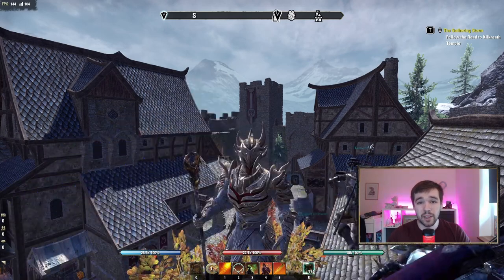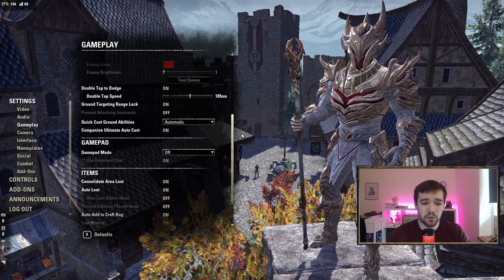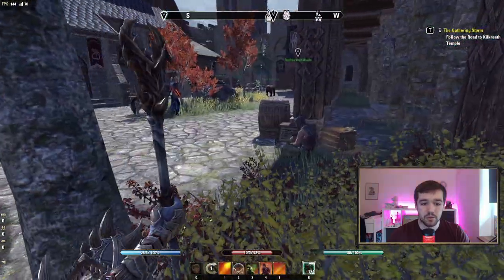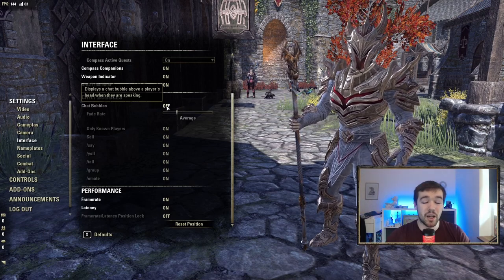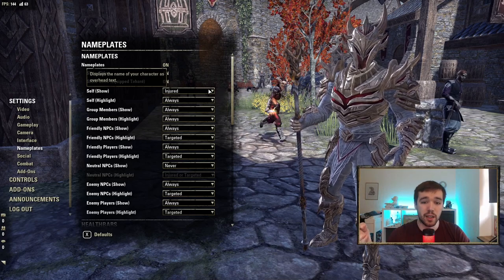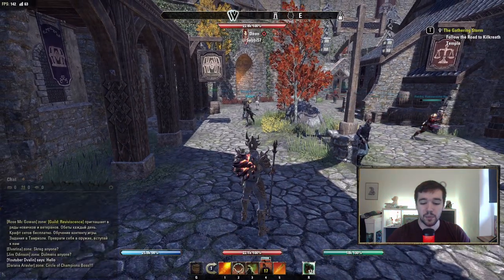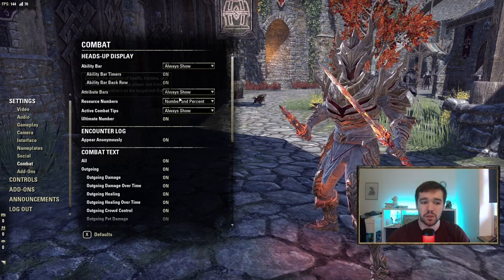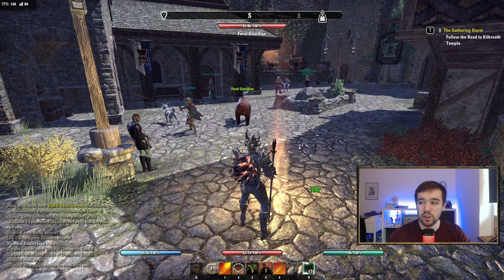Best ESO Settings & Interface Setup | Beginners Guide 2022 | Tips and Tricks | Elder Scrolls Online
Perhaps you are new to Elder Scrolls Online, and not sure how to set up the settings correctly. No worries my friend, I'm here to show you, how I would recommend you to set up the Interface in ESO.